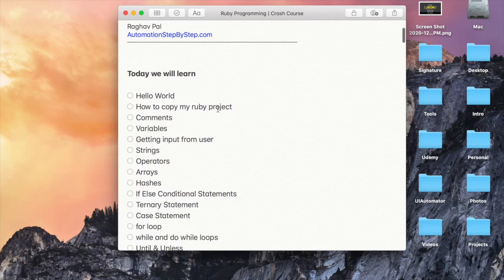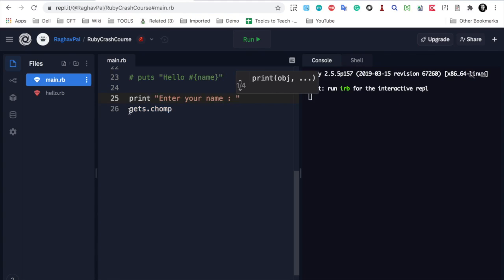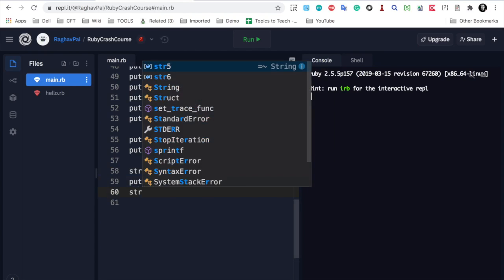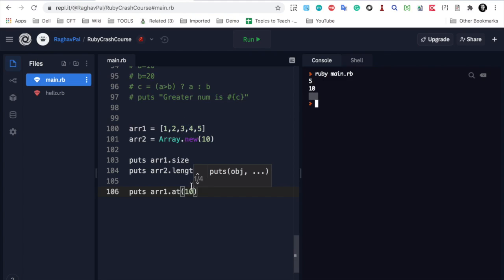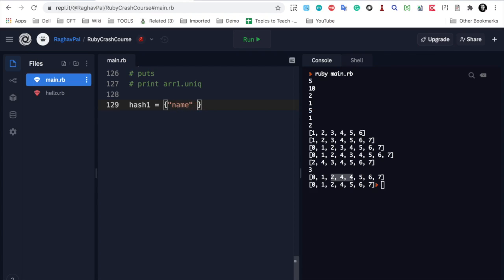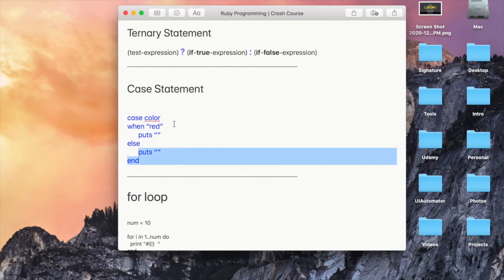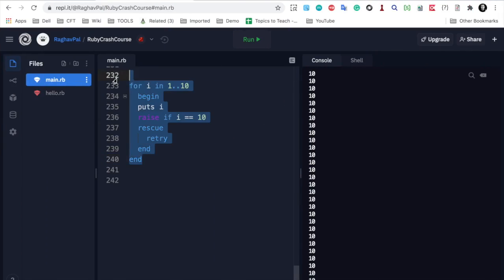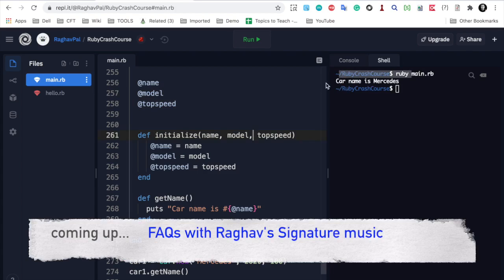Masterclass | Ruby Programming in 1 video | Beginners Ruby HandsOn Crash Course Interview FAQs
00:00 Introduction
02:20 Hello World
03:50 How to copy my ruby project
04:28 Comments
05:12 Variables
06:31 Getting input from user
08:09 Strings
16:07 Operators
17:15 Ternary Operator
18:20 Arrays
26:09 Hashes
29:16 If-Else Conditional Statements
31:35 Cases
33:28 For loop
34:07 While loop
34:56 Do While loop
35:39 Until & Unless
36:45 Break & Next
37:55 Redo & Retry
39:45 Methods
42:03 Classes & Objects
46:28 Run from Command line

47:12 Ruby Interview FAQs

47:16 What is Ruby
47:25 Who created Ruby
47:29 History of Ruby
47:42 Why is the name Ruby
47:52 Features of Ruby
48:06 Ruby Gems
48:15 Ruby Blocks
48:28 What is String Freezing in Ruby
48:36 Ruby Hashes
48:47 Difference between Class variables and Instance variables
48:58 Ruby Metaprogramming
49:05 How to Create new time instance in Ruby

Raghav